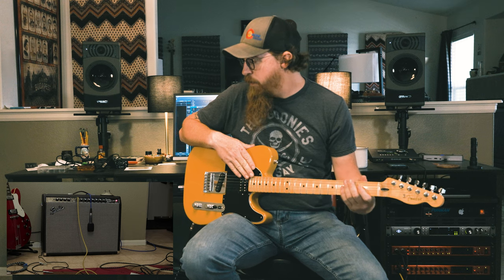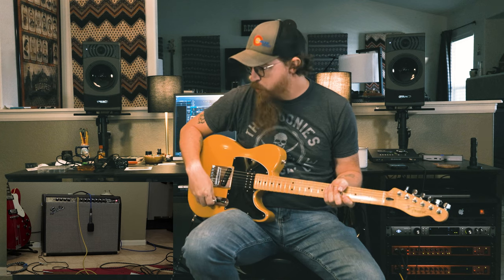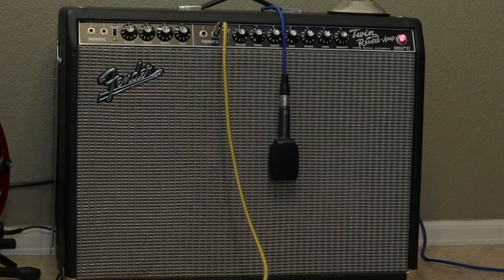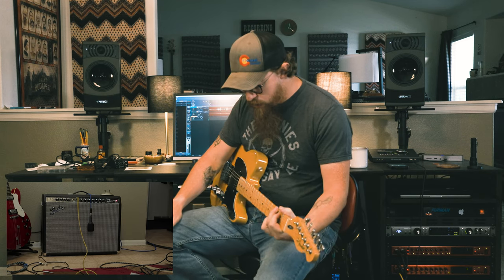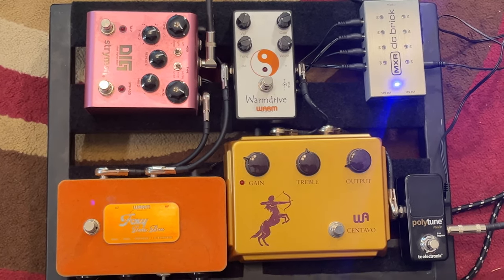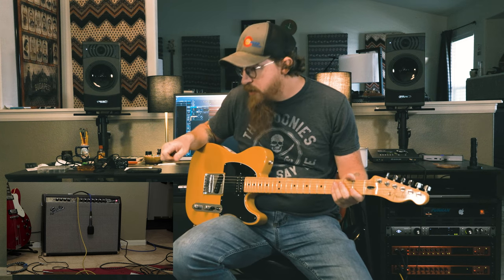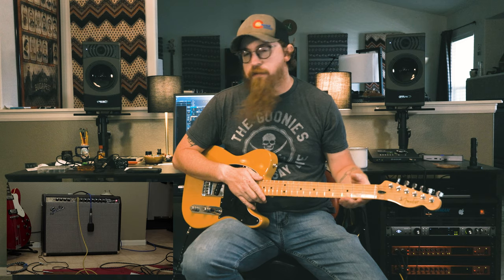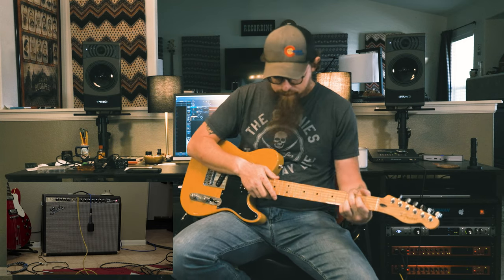“Fender Twin Reverb: Legendary Clean Tone!” | Fox and Robyn Recording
We just got a new guitar amplifier here in the studio so check it out..